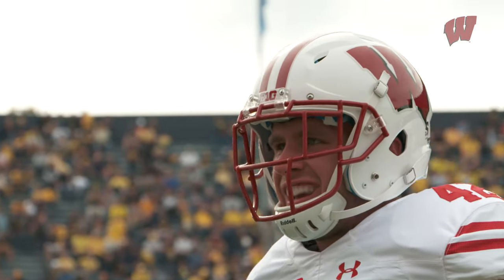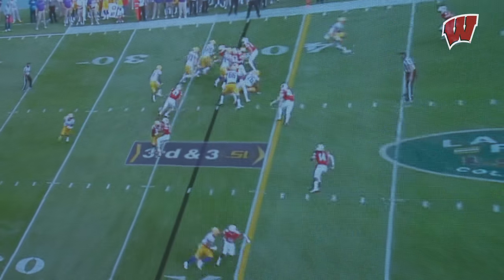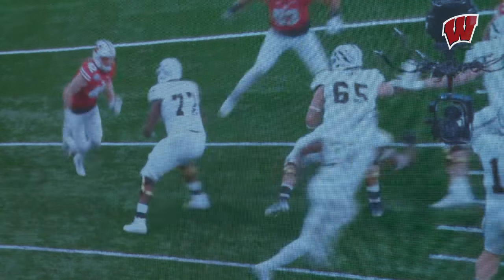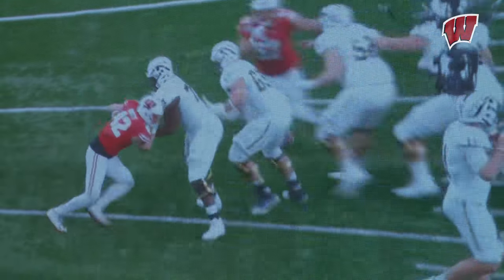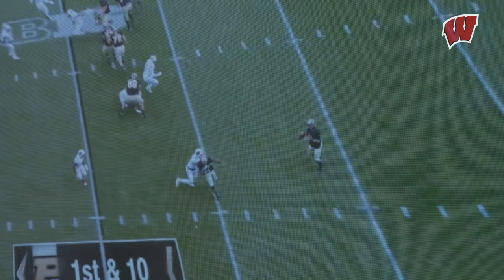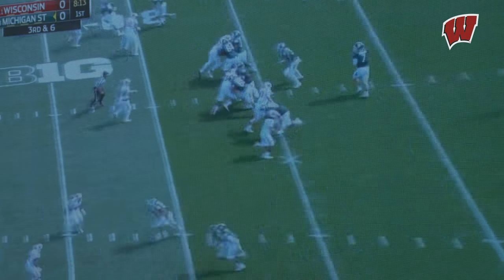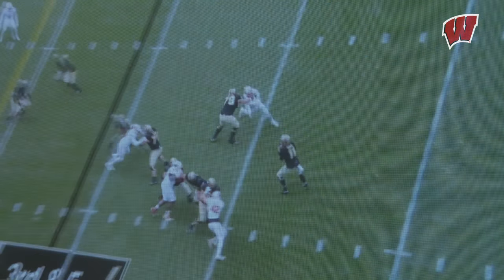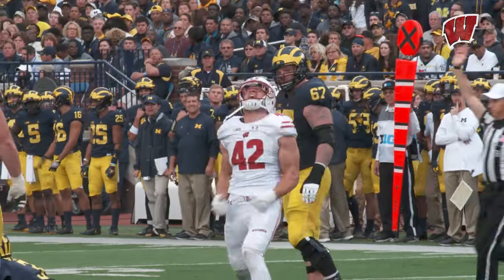Film Breakdown: Scouting T.J. Watt & Vince Biegel Before the NFL Draft